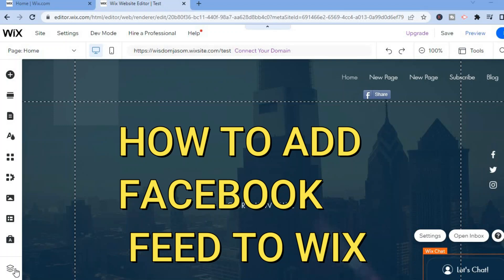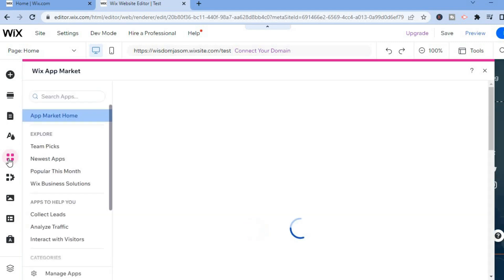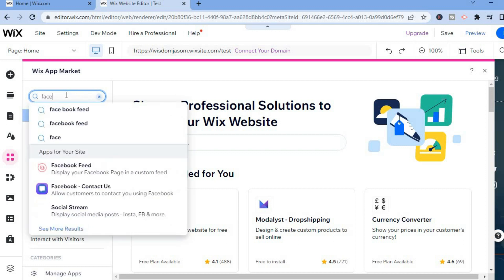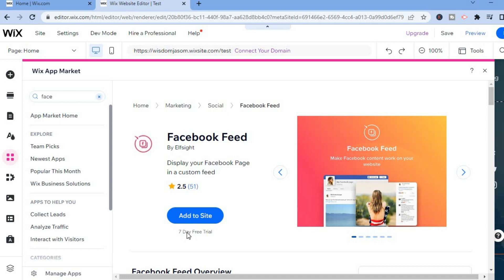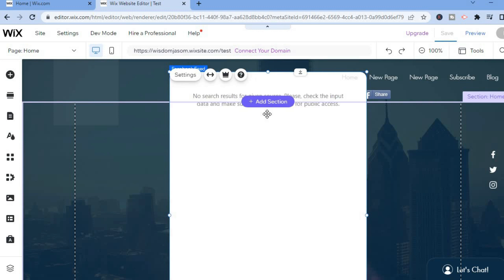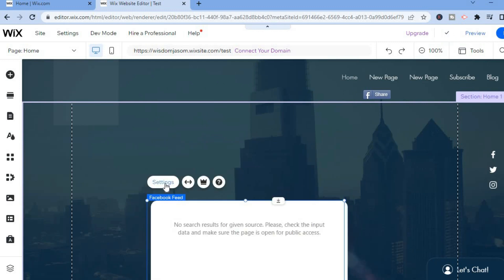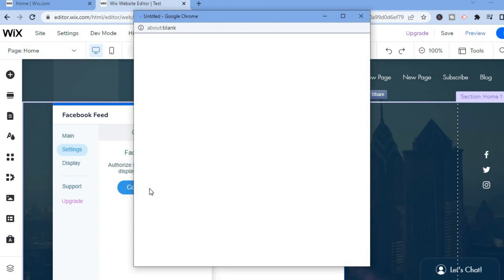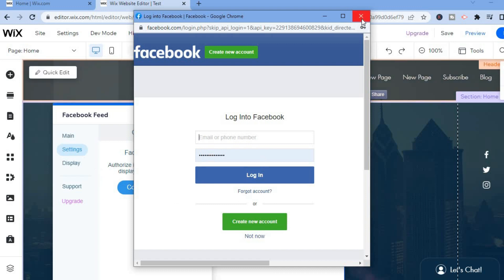HOW TO ADD FACEBOOK FEED TO WIX WEBSITE 2024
HOW TO ADD FACEBOOK FEED TO WIX WEBSITE